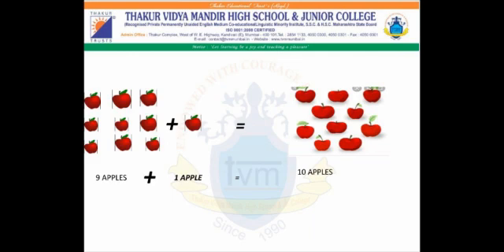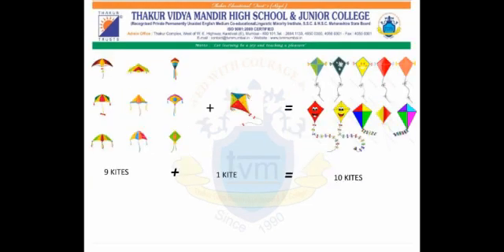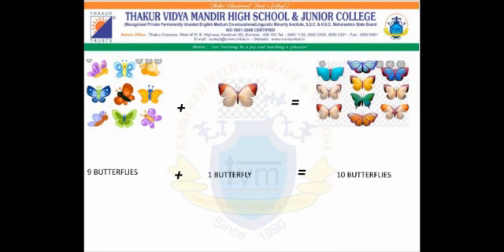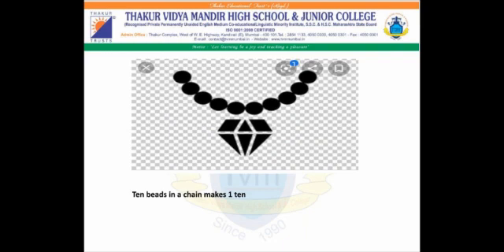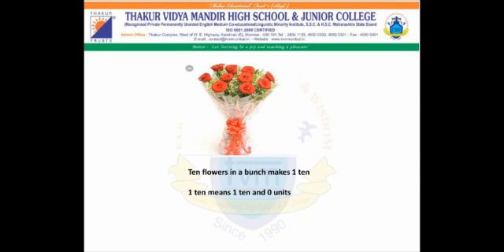STD: l - Maths. Part : l - 1.38,1.39. Topic : Introduction and writing 10 By : Mrs Olive Gonsalves